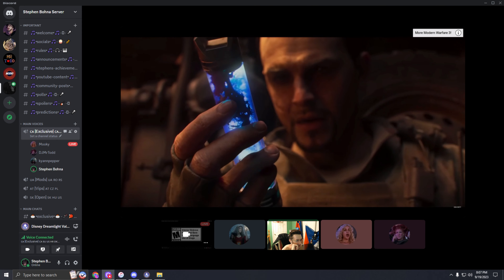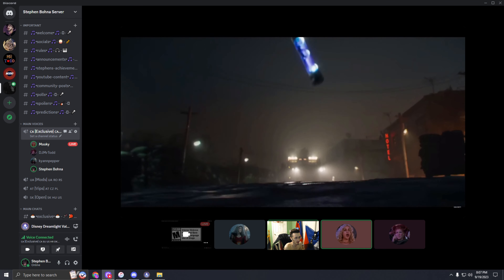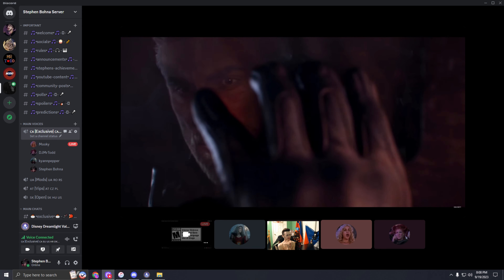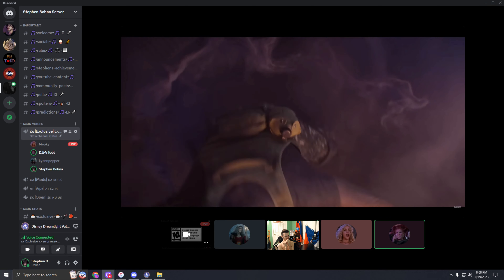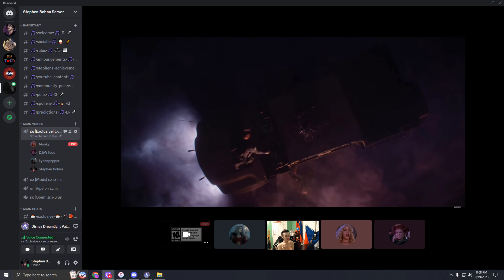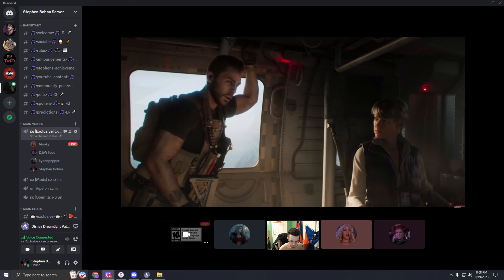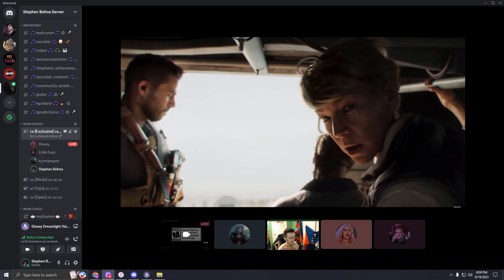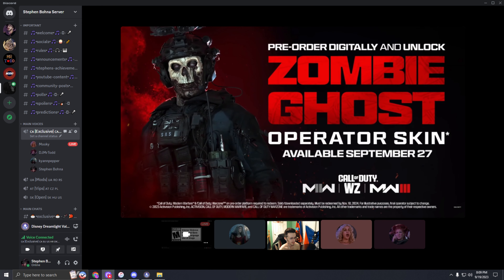Me if I ever turned. | Call Of Duty MW3 Zombies Trailer (Reaction)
0:00 Intro
0:01 Zombies Trailer
2:31 Outro